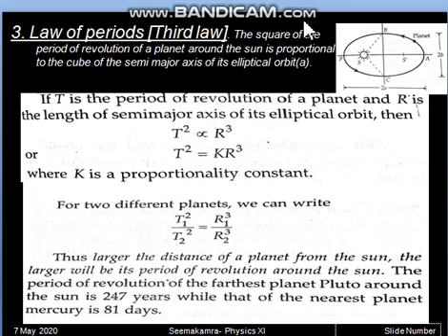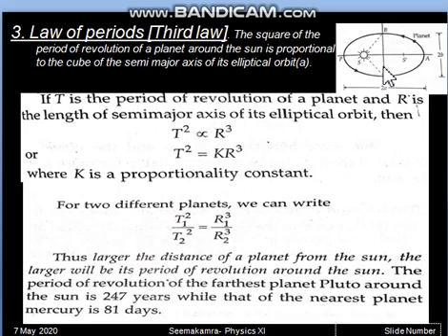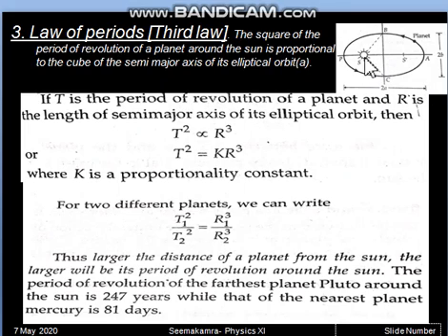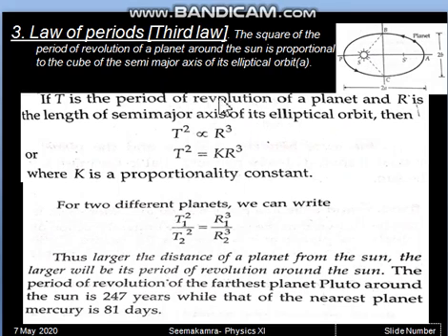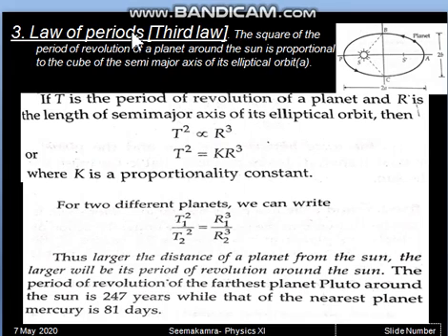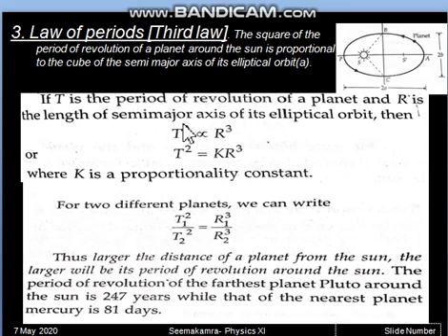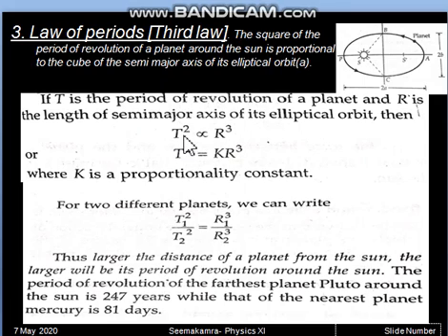class 11th,physics, Kepler's third law of planetary motion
Kepler's third law of planetary motion